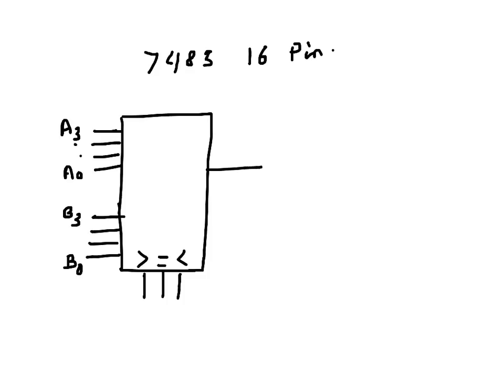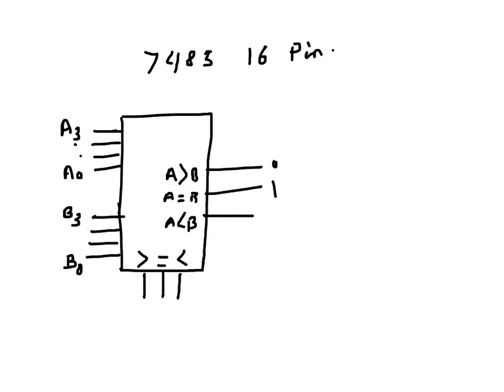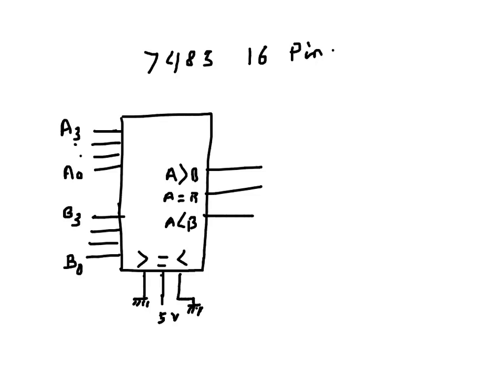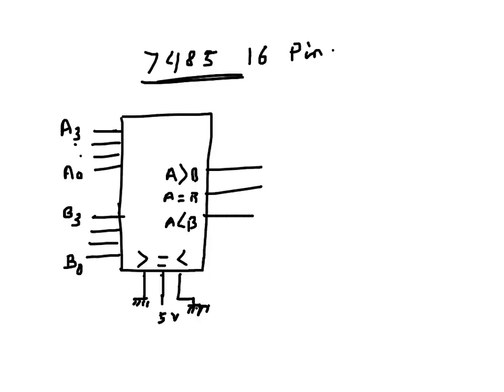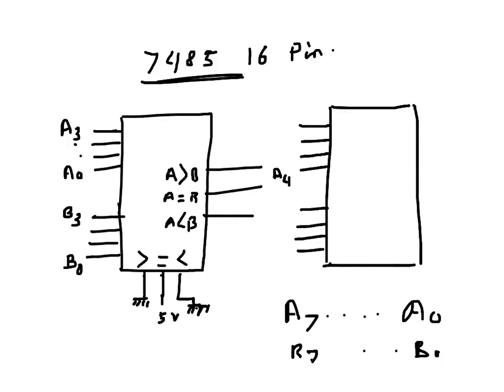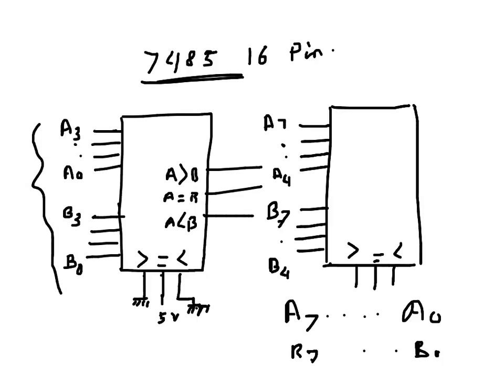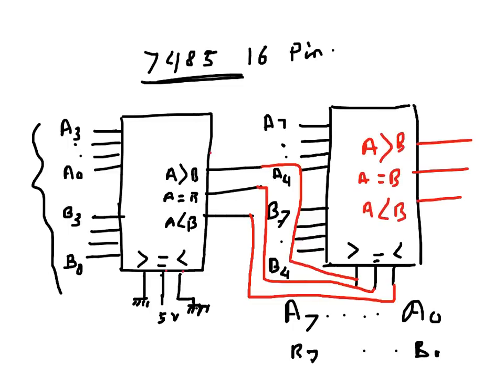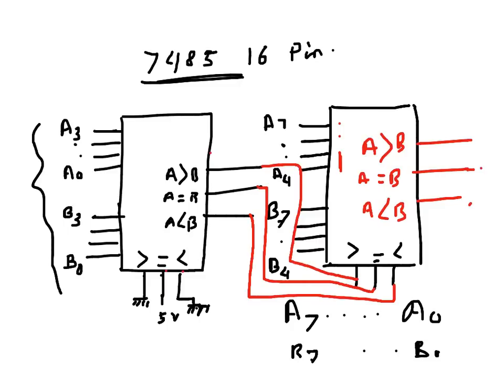Digital Electronics: 4 bit Magnitude Comparator IC (7485)